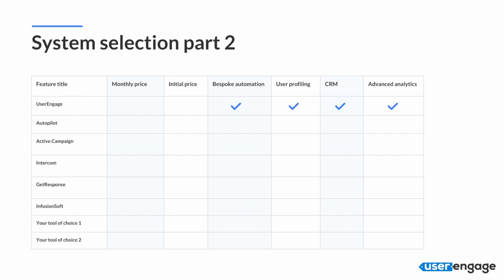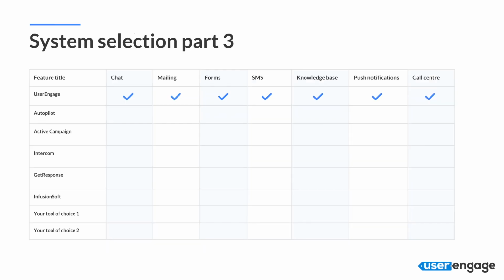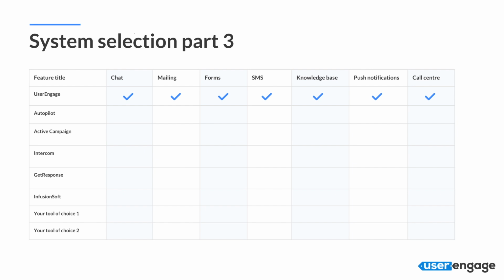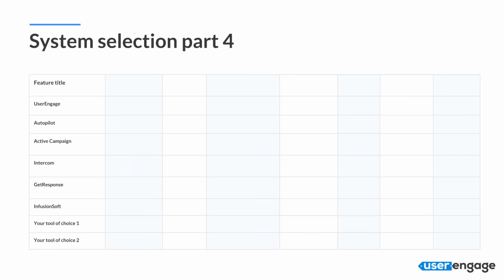Marketing Automation Implementation Course Part 2 Section 5 - Picking the right tool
In this part of our course, we will walk you through the process of picking the right marketing automation system.